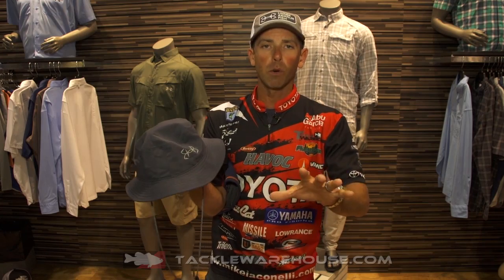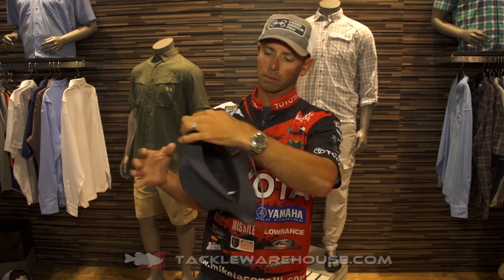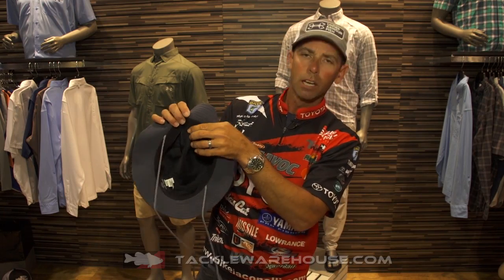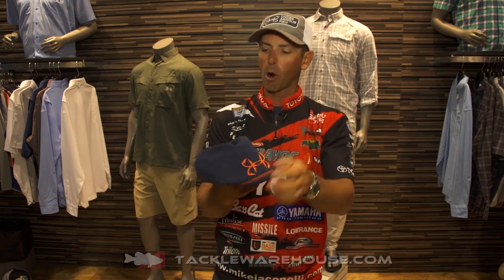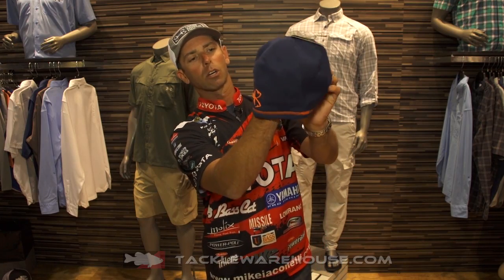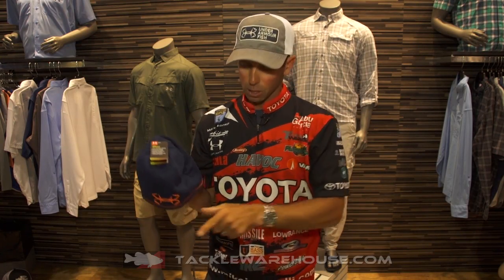Under Armour Bucket Hat, Beanie & Camo Bucket Cap with Mike Iaconelli | ICAST 2016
Tackle Warehouse discusses the new Under Armour Fish Hook Bucket Hat, Fish Hook Storm Beanie & Camo "Realtree" Bucket Cap with Tackle Warehouse Pro Mike "Ike" Iaconelli at the 2016 ICAST Show in Orlando.